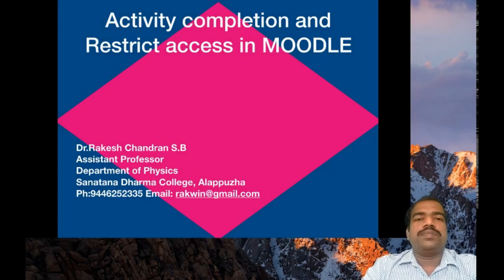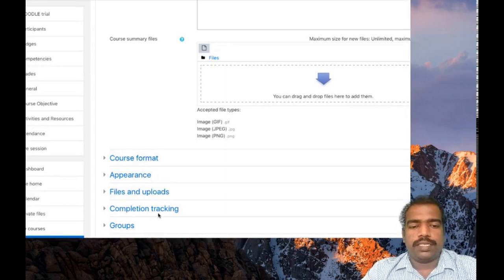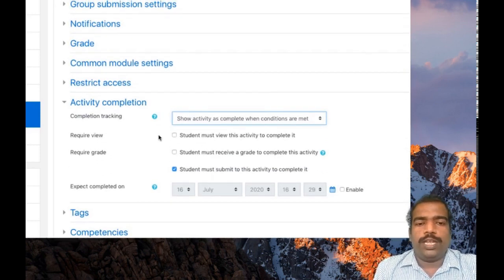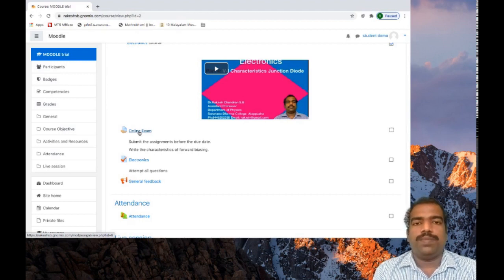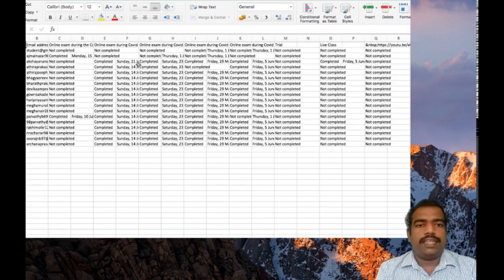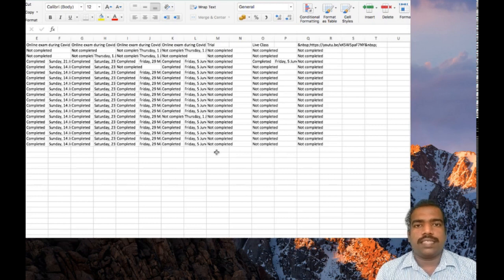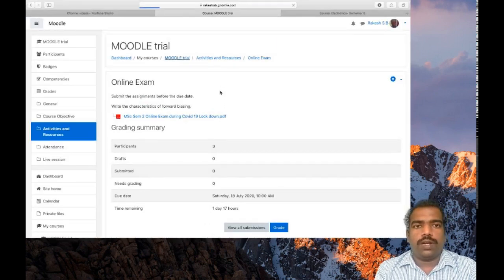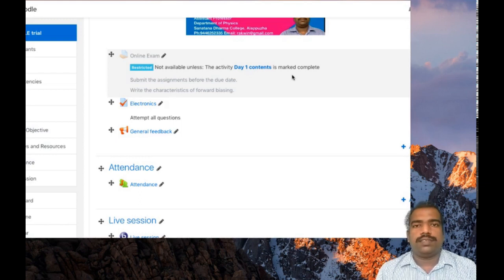MOODLE Training Part 14 ( English) - Activity Completion and Restrict access in MOODLE course.